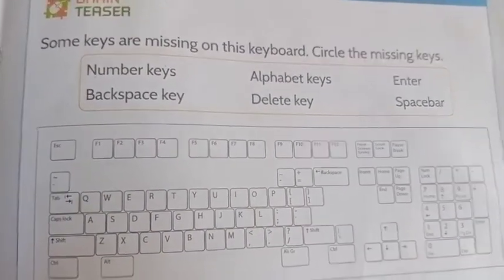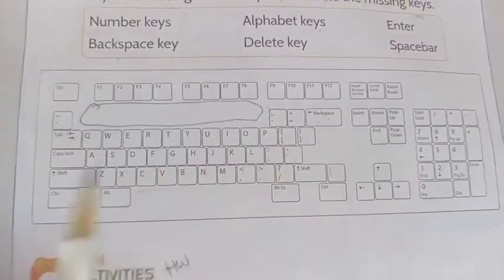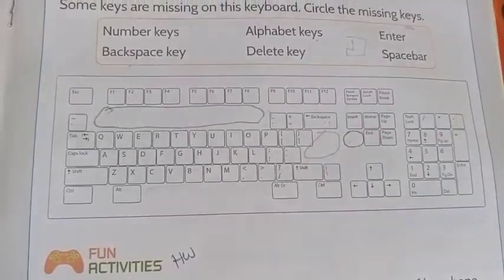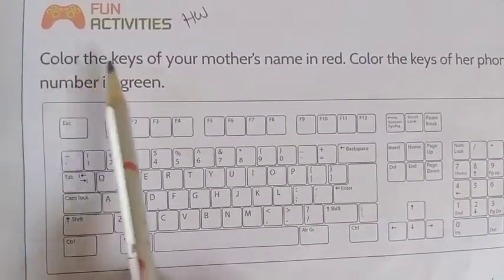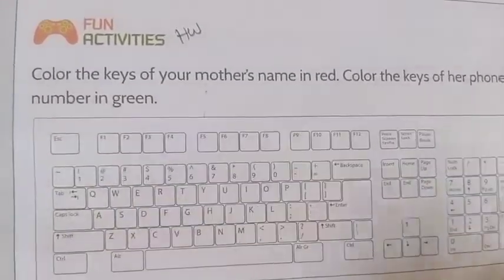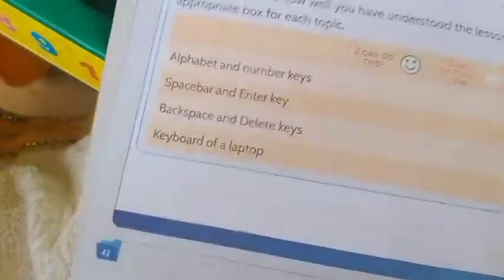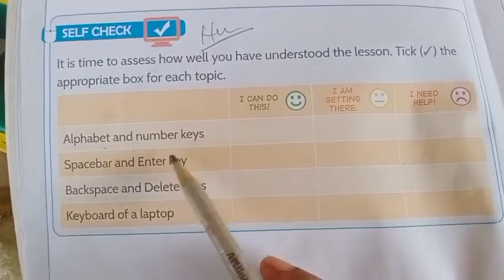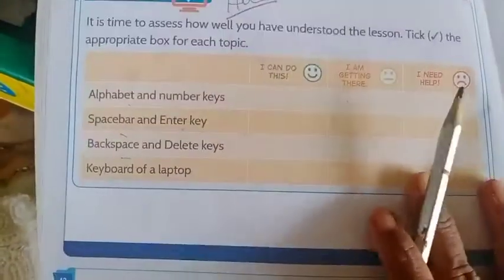the keyboard , std-1 q/a